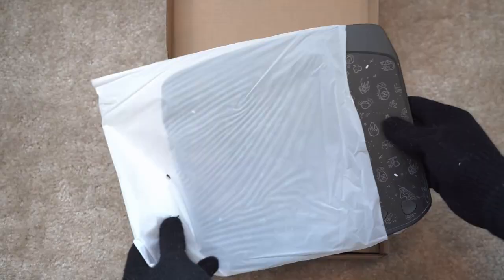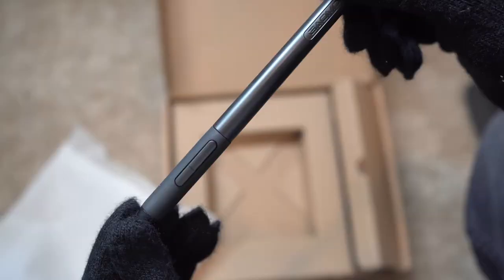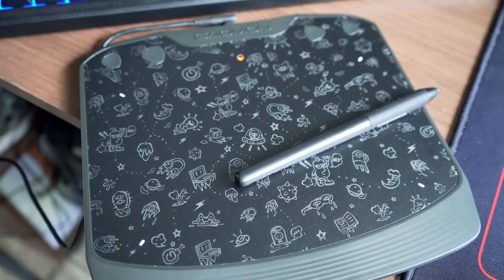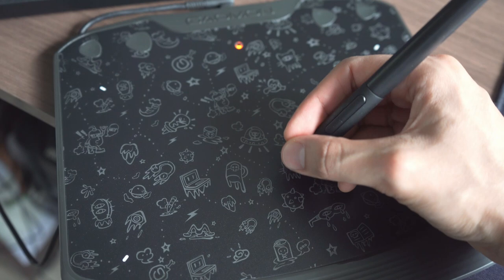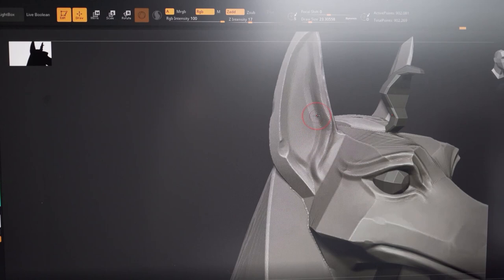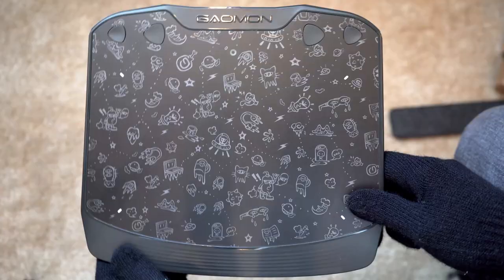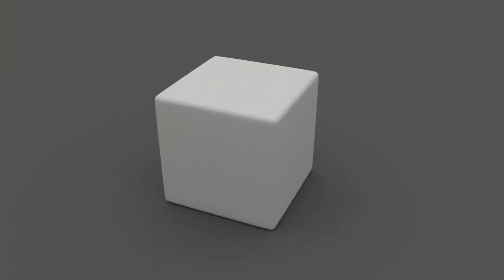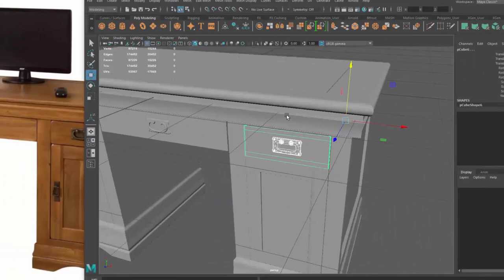Trying out the cheapest drawing tablet around - Gaomon S830 review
Trying out one of the cheapest drawing tablets on the market which in this case is the Gaomon S830. For this video I tried it mostly with Zbrush, but obviously this can also be used with other programs as well. This tablet was sent to me by Gaomon so I could try it out; it's small and compact and honestly does the job well. Watch the video for my thoughts on it.

W- move
E- rotate
R- scale
1 - standard mode
2- subdivision mode with cage
3- subdivision mode
4- wireframe
5 - shaded mode
6- texture mode